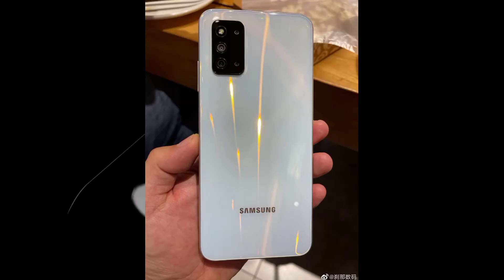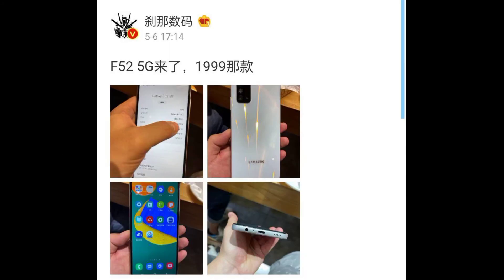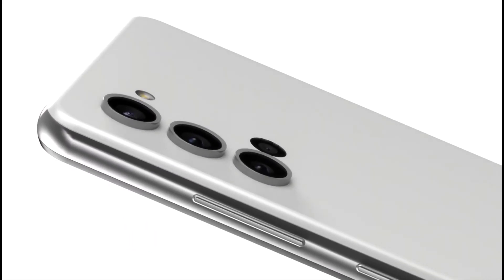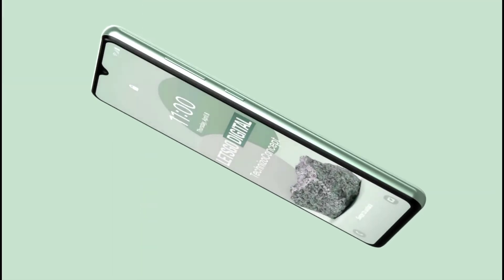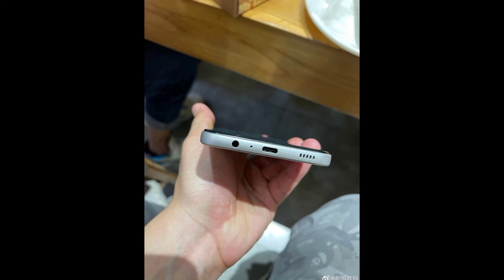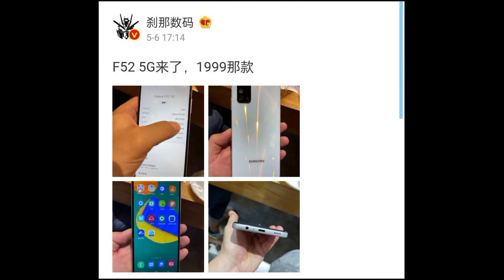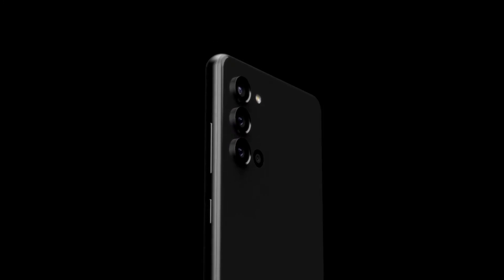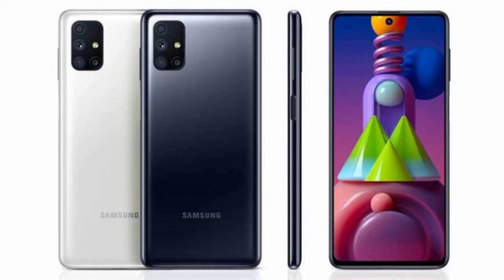Samsung Galaxy F52 5G Full Specifications| తెలుగు లొ.